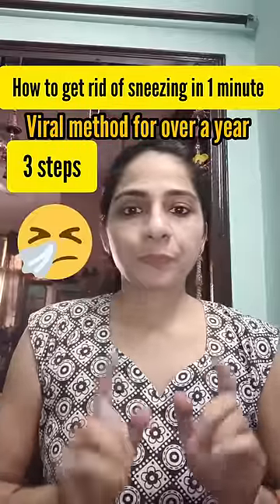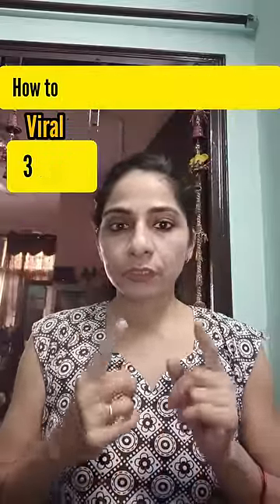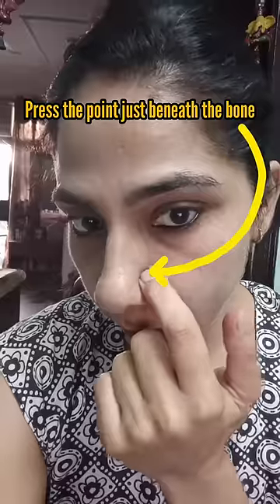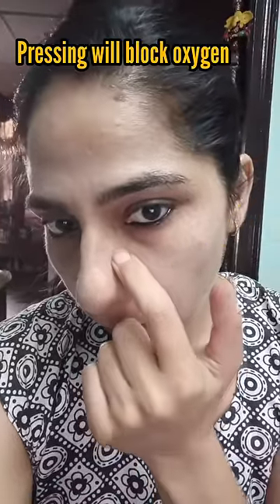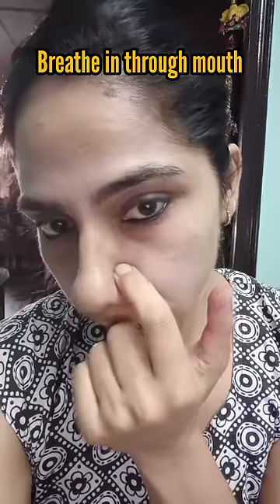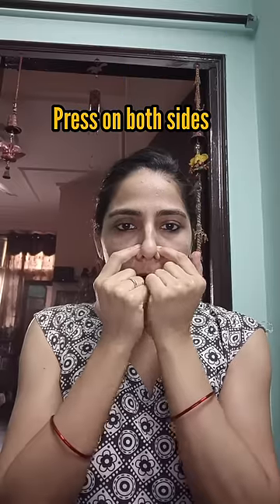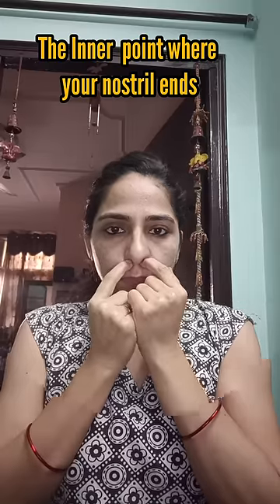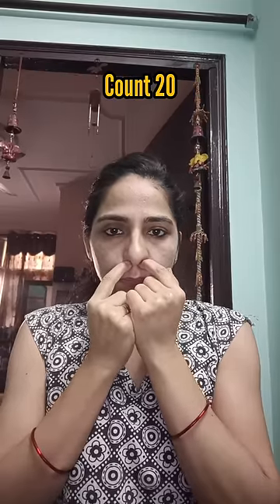Say goodbye to sneezing and blocked nose with this quick fix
get instant relief from sneezing and blocked nose

Are you struggling to control your sneezing and blocked nose? In this short video, we'll show you how to get instant relief from your allergies with a few simple home remedies.

Whether you're allergic to pollen, dust, pets, or other particles, these remedies will help you get control of your allergies and stop sneezing and coughing in the process. Watch this video and see for yourself how easy it is to relief your allergies at home!

What helps stop sneezing?
What's a good home remedy for sneezing?
What is the home remedy for sneezing and runny nose?
What is the main cause of sneezing?

how to stop sneezing home remedy
how to stop sneezing and runny nose
how to stop sneezing and runny nose home remedies
why am i sneezing so much and have a runny nose
why am i sneezing so much all of a sudden
how to stop sneezing from allergies
uncontrollable sneezing fits
medicine to stop sneezing
sneezing remedy
instant sneezing relief
home remedy for sneezing
home remedy for blocked nose due to cold
how to get instant relief from sneezing
sneezing remedies
how to stop sneezing
home remedies for sneezing
viral shorts
sneezing remedies natural
instant relief from sneezing
how to control sneezing allergy
sneezing and runny nose
continuous sneezing
runny nose remedy
home remedies for cold and sneezing
how to stop sneezing naturally
home remedies for runny nose
runny nose treatment
how to help stop sneezing